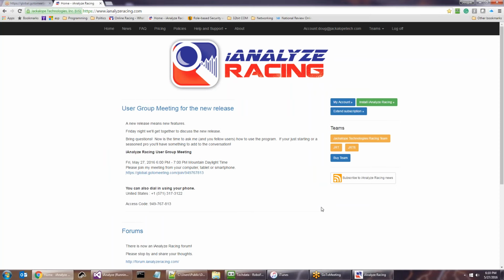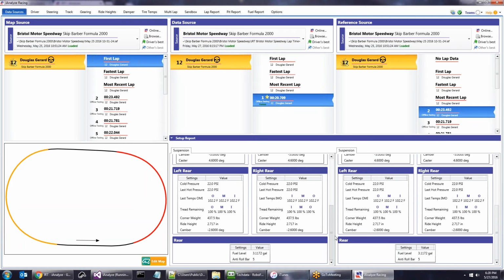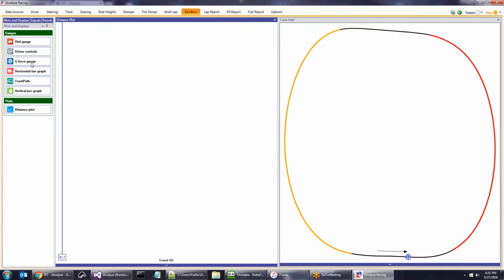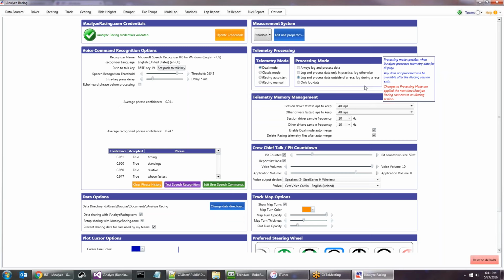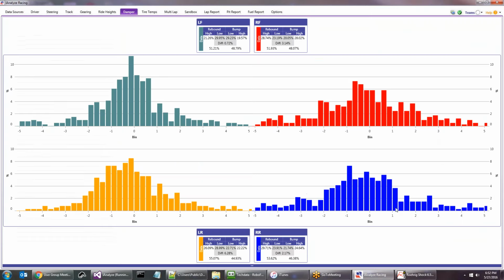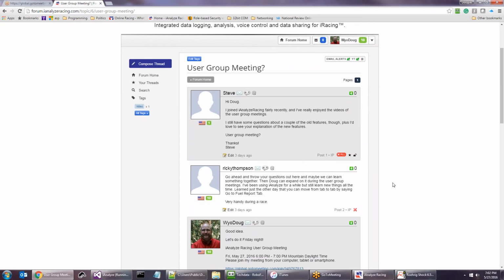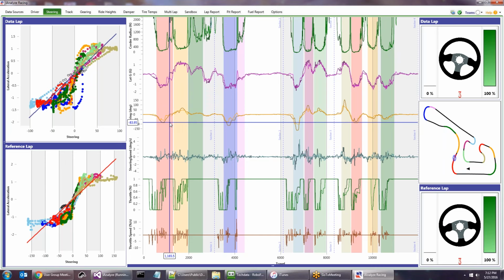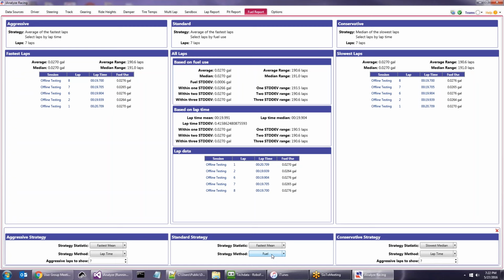2016 05 27 18 05 iAnalyze Racing User Group Meeting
User's group meeting from 5/27